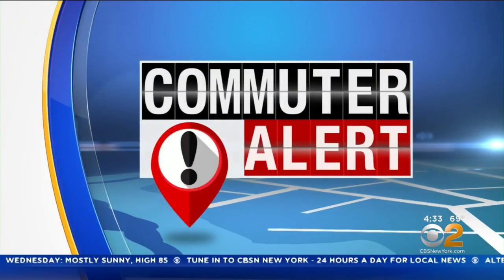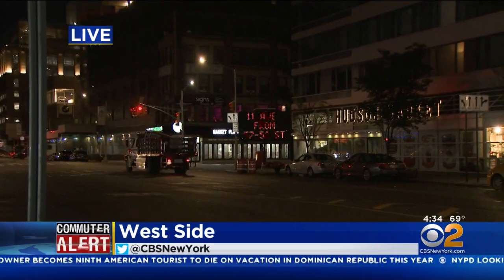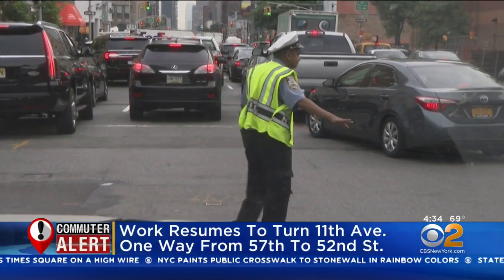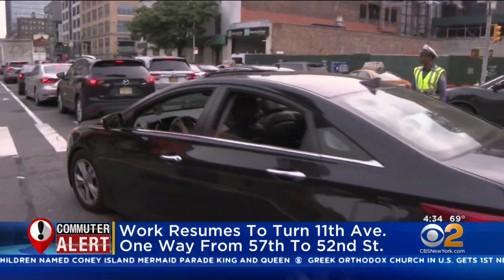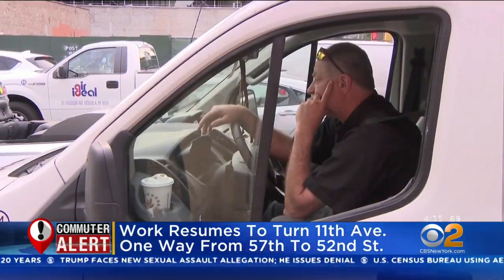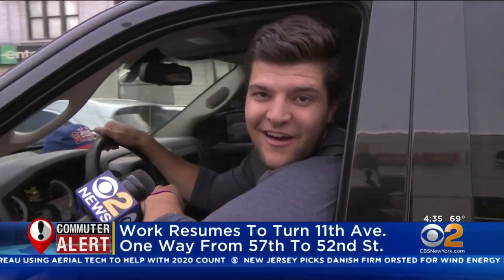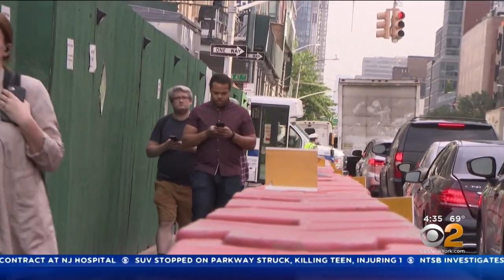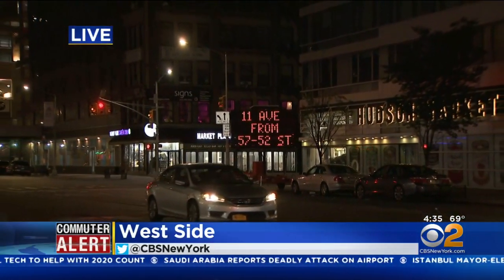Commuter Alert For West Side Drivers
Construction resumes on 11th Avenue this morning, turning it one-way southbound from 57th to 52nd street. CBS2's Jenna DeAngelis has the details.